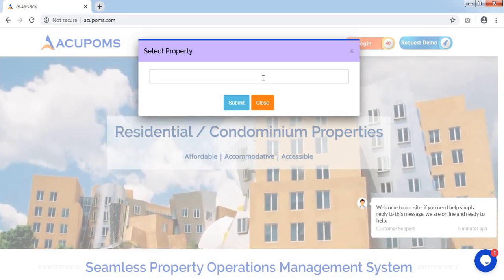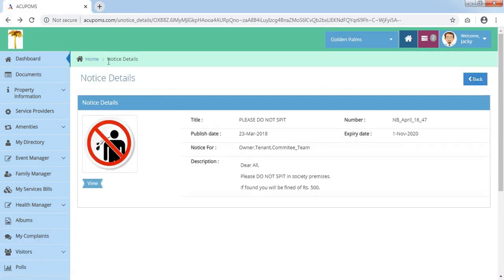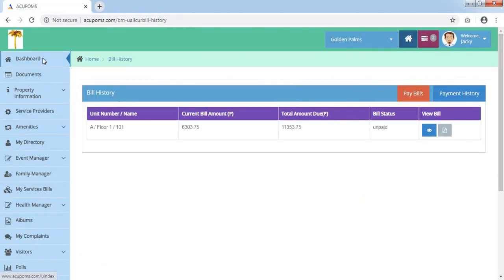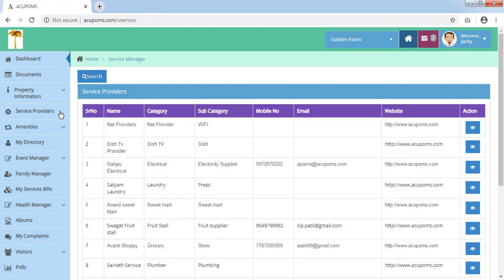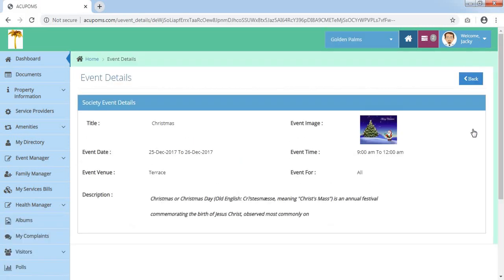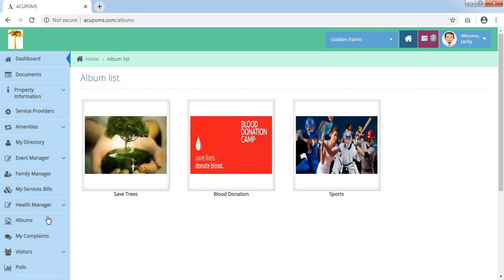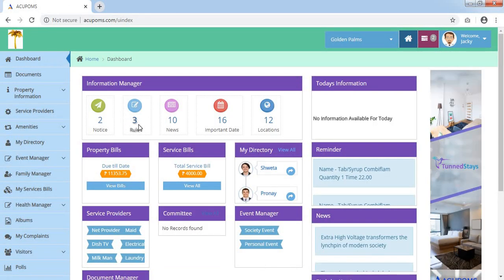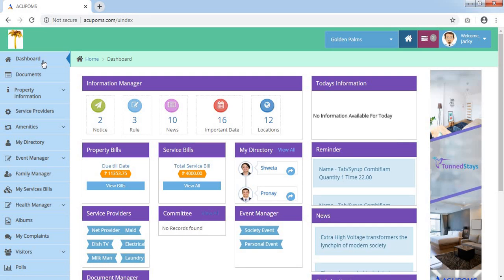ACUPOMS Property Operations Management System User Demo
This is User Login Demonstration. You can run through the rich 15+ modules for User/Tenant Modules